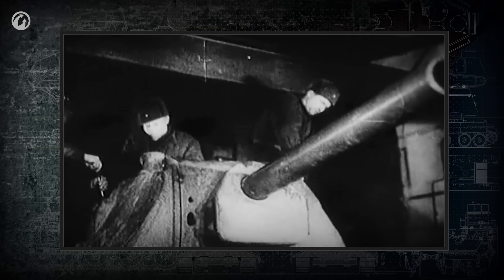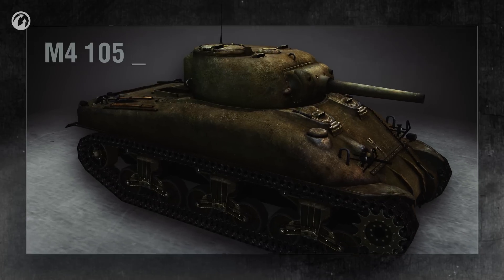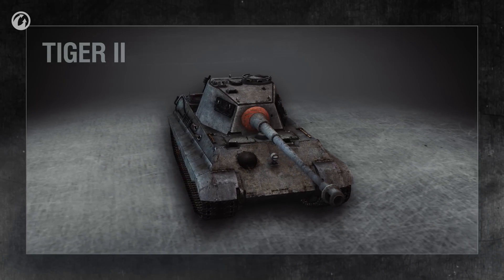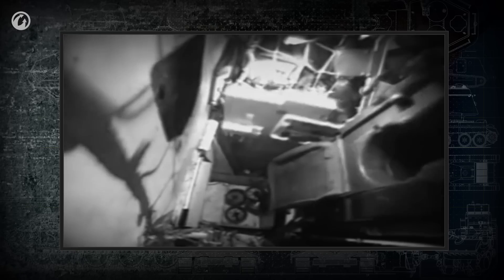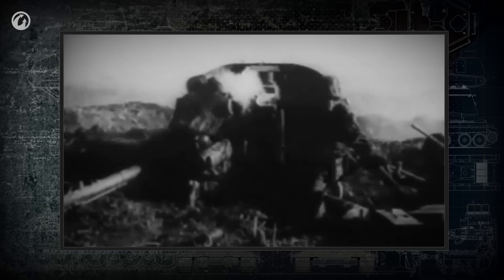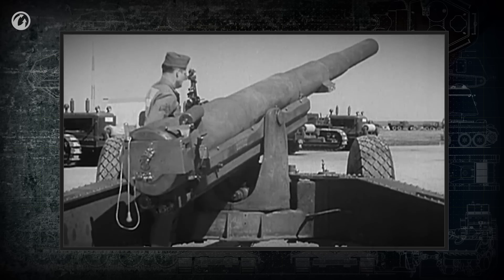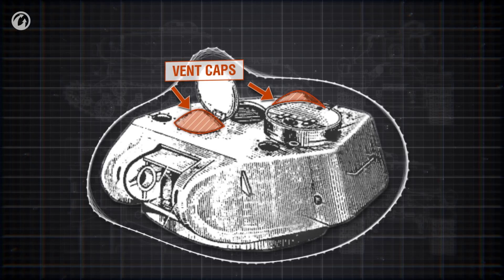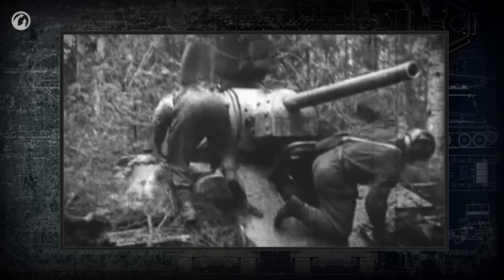The Nuts and Bolts of Tanks - Cannon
In this episode you'll learn the most important facts about a tanks' primary armament: which cannon was used on the first tank, why howitzers were installed on some tanks, and how a tank cannon differs from a field cannon.